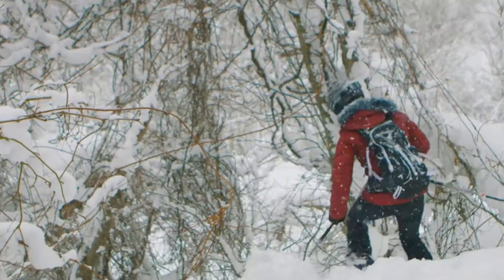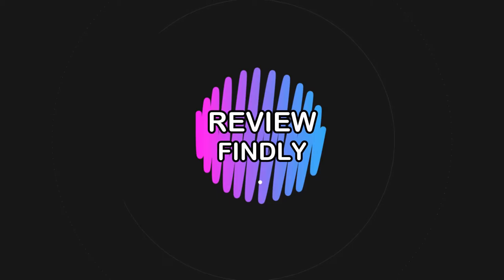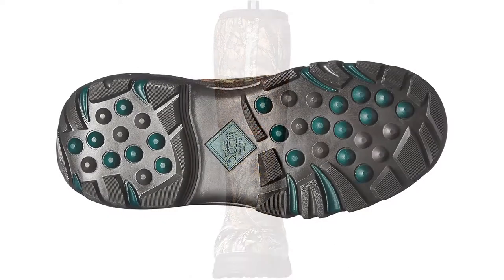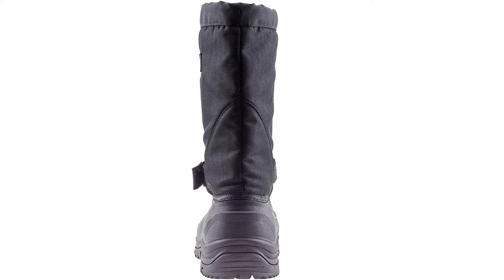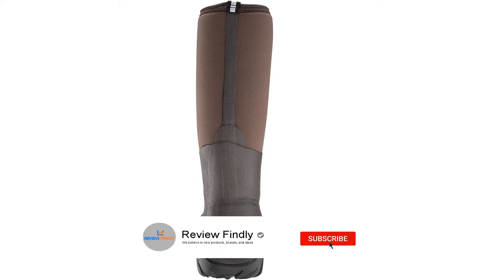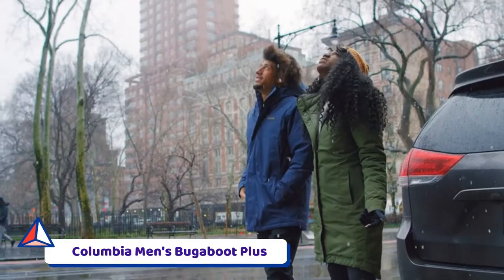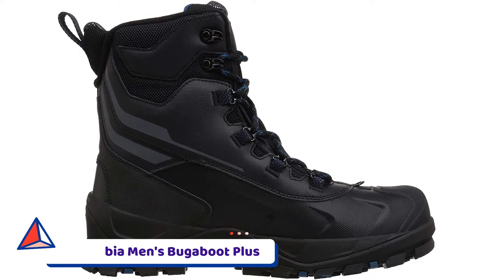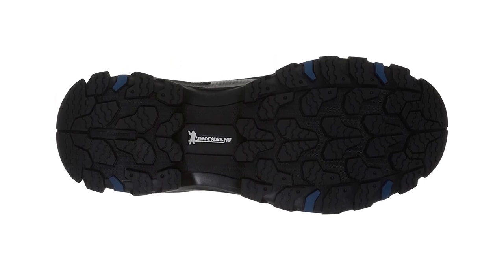Top 6 Best Ice Fishing Boots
Top 6 Best Ice Fishing Boots 2021
TOP 6 Best Ice Fishing Boots 2021 on the Basis of their Top Rated Reviews, Best Quality & Performance.

00:00 - Introduction

1. Muck Boot Men's Arctic Pro Snow Boot.

2. ArcticShield Mens Winter Snow Boots.

3. Muck Boot Men's Arctic Pro Hunting Boot.

4.SOREL Men's 1964 Snow Boot

5. Columbia Men's Bugaboot Plus III

6. Columbia Men's Bugaboot Plus.

Follow Reviewfindly

Best Ice Fishing Boots,Best Ice Fishing Boots 2021,Best Ice Fishing Boots 2020,Best Ice Fishing Boots on amazon,Best Ice Fishing Boots review,Best Ice Fishing Boots review 2021